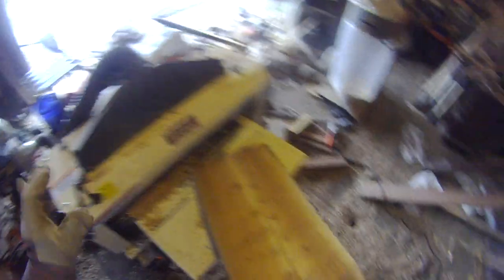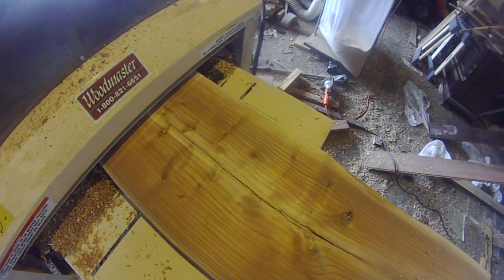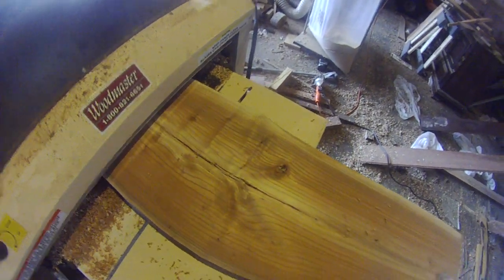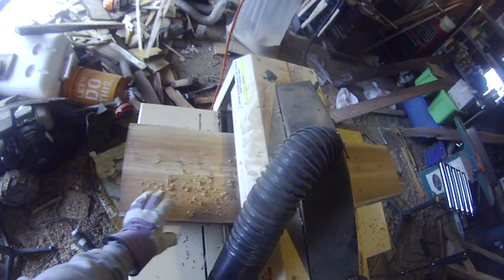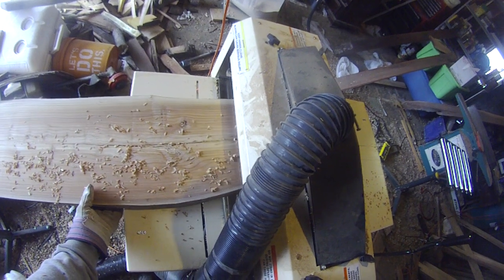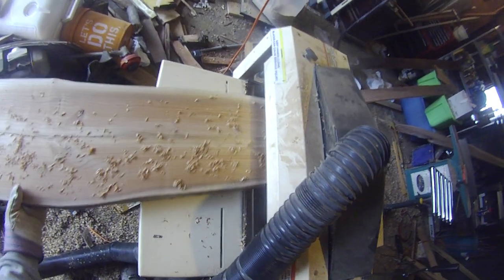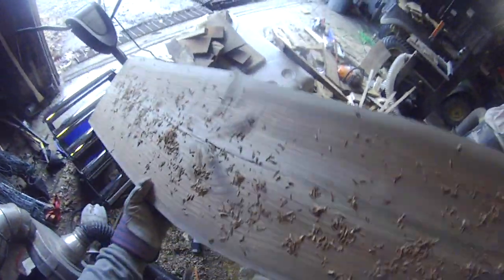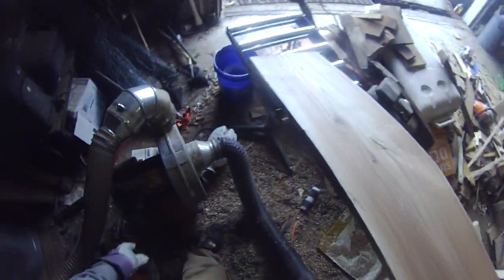Woodmaster Planer 725 video. Elm slab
I use my woodmaster planer to plane flat a nice elm slab.